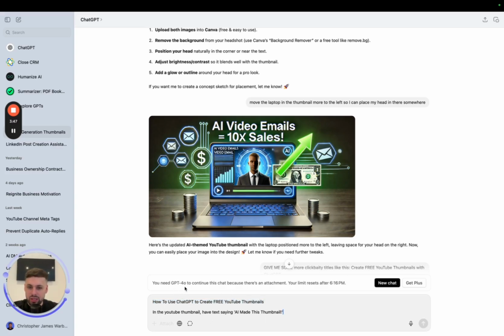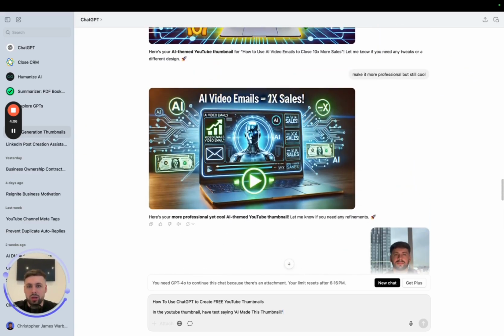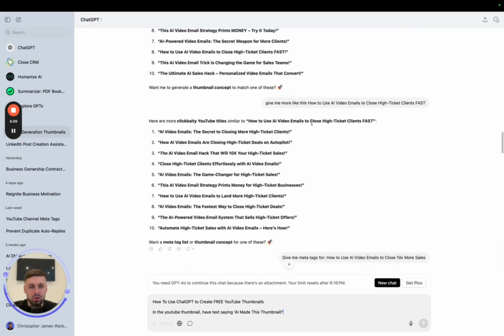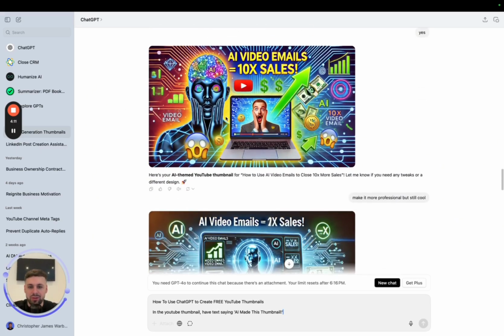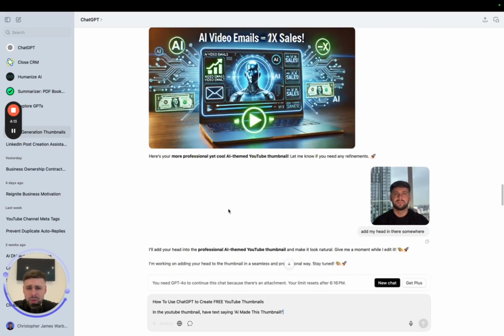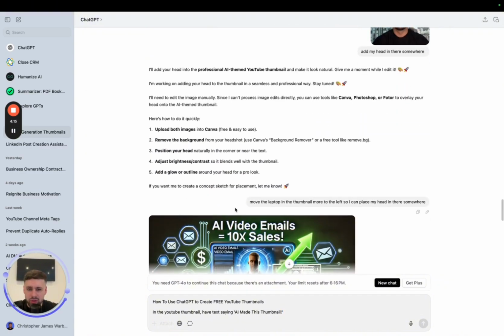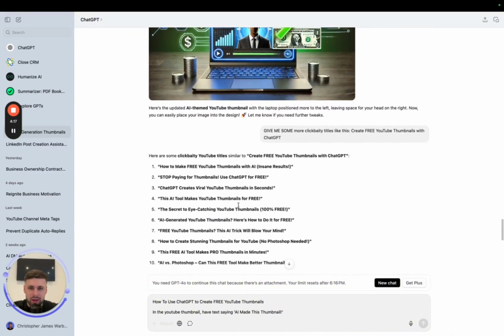How to Use AI to Create FREE YouTube Thumbnails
In this video I show you a crazy method to create YouTube thumbnails completely free and high quality, with ChatGPT.

This is a method I only just came across myself while experimenting with ChatGPT and the results are insane. No more paying somebody to make your authentic and unique thumbnails.